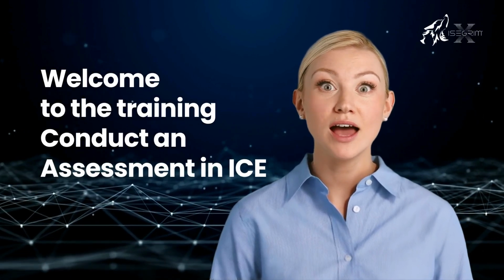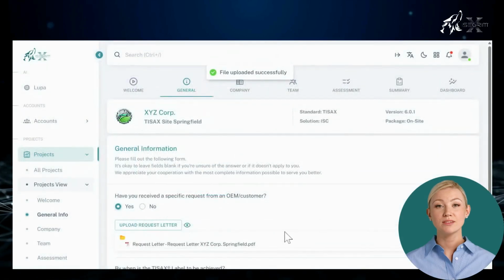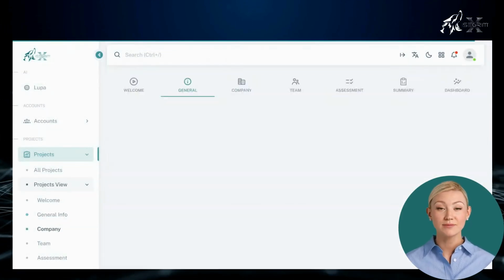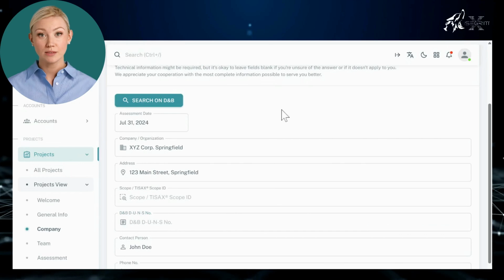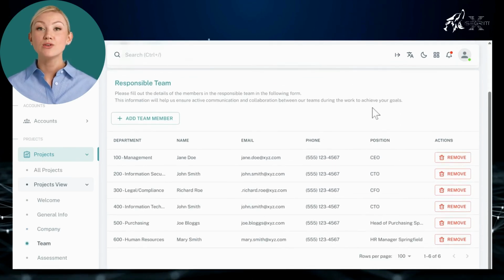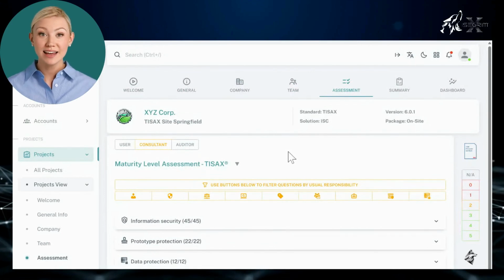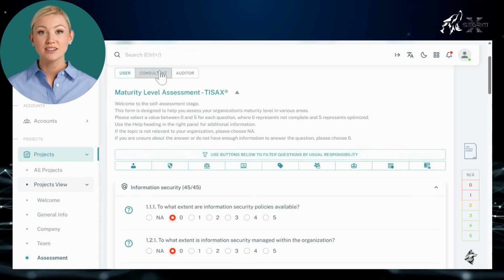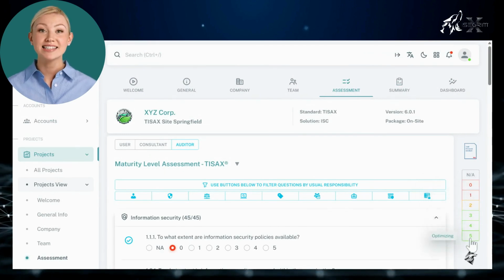Pt. 6: IX Certification Engine: Performing an assessment (1)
Watch this video to find out how to run a GAP Analysis or an Assessment in ICE.

ISEGRIM X Support Team